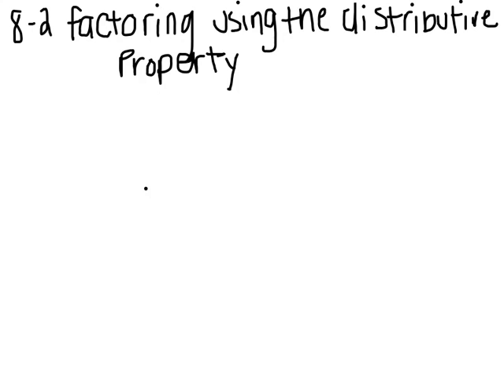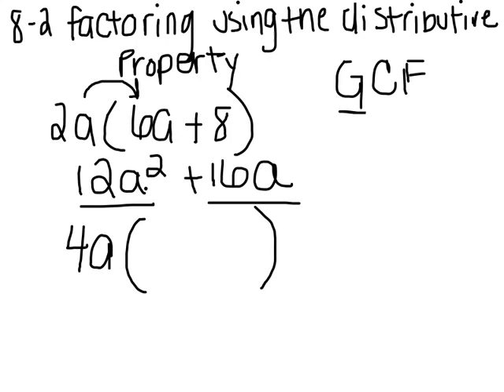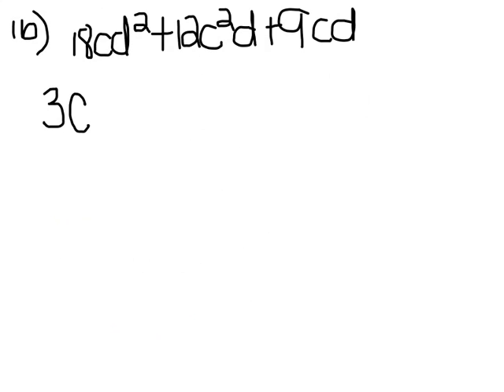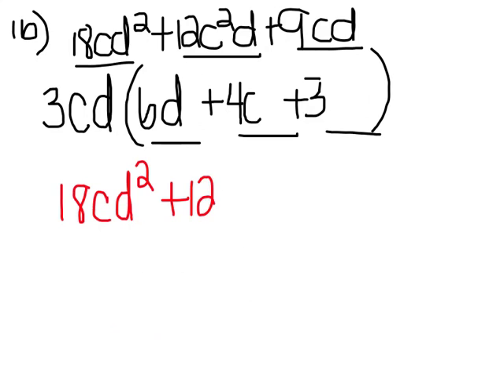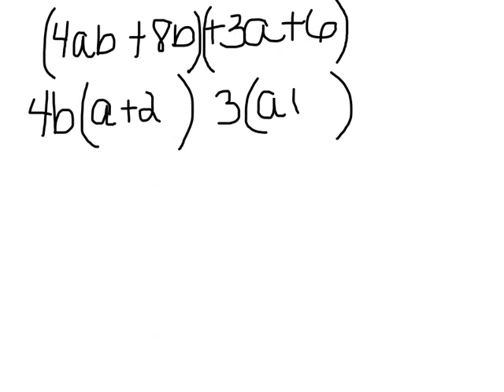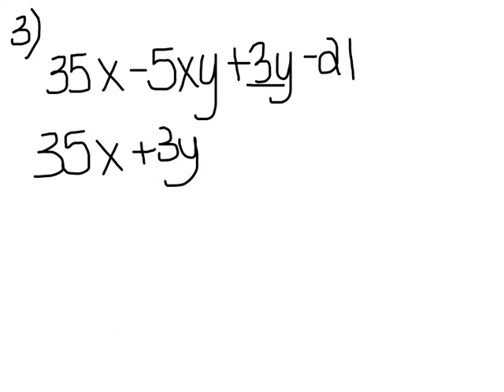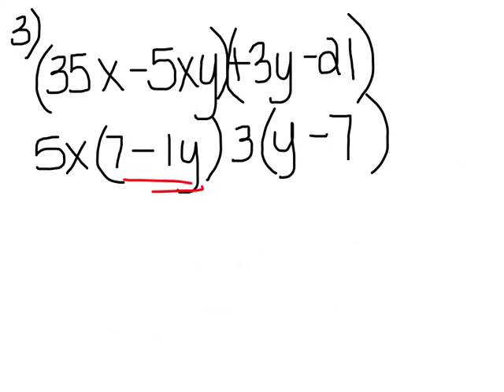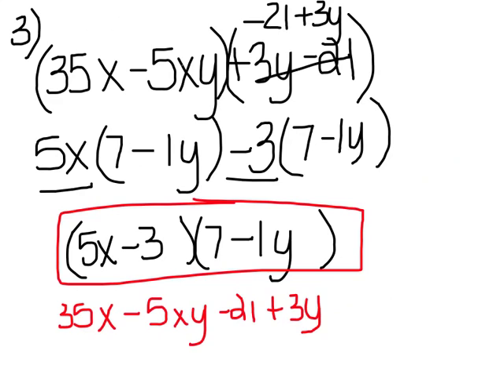8-2 factoring using the distributive property